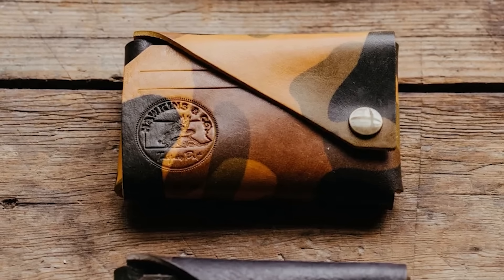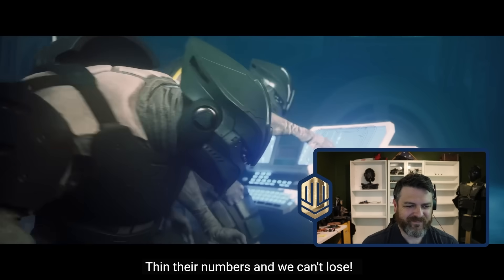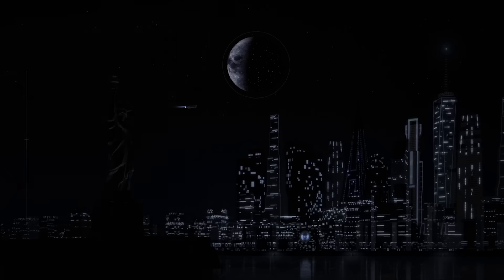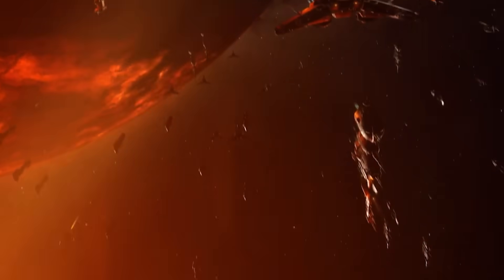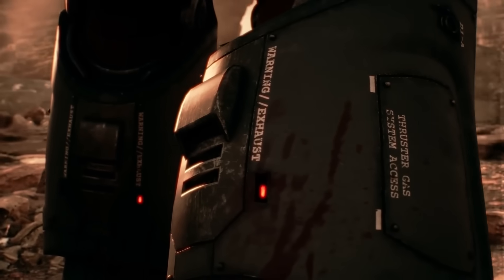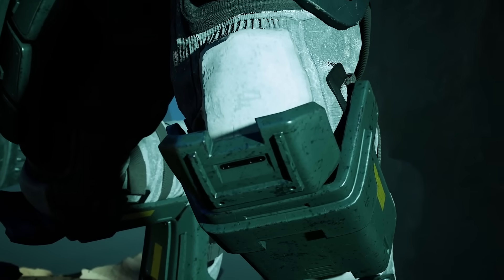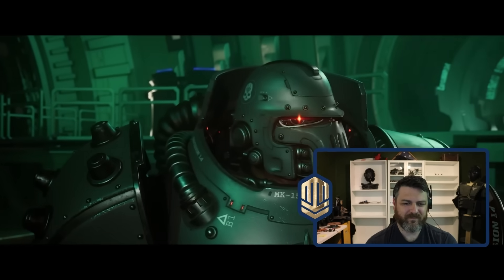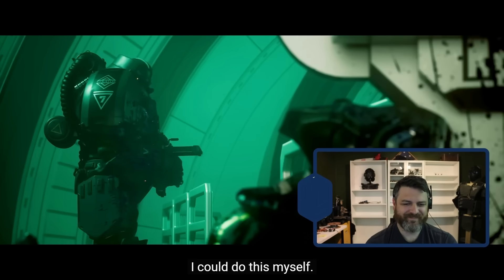Dark Age Astartes 2 | Morningstar Breakdown | Ep 2 The Hunt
Morningstar The Hunt Part 2 TURN CAPTIONS ON!